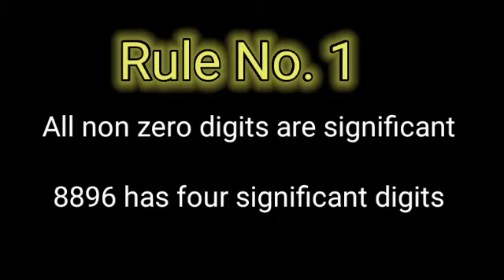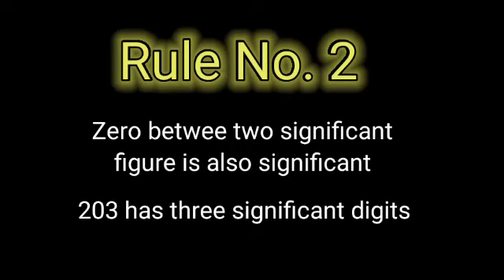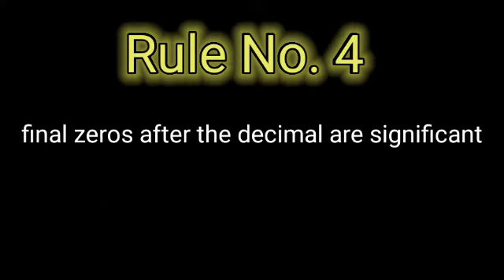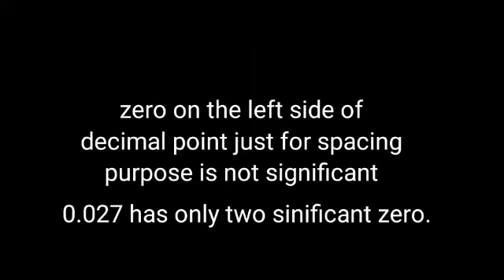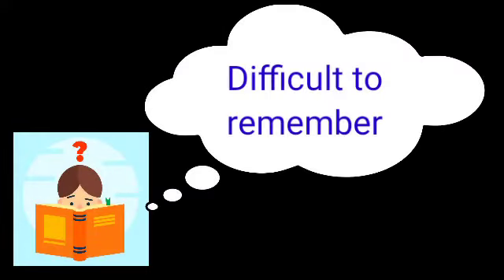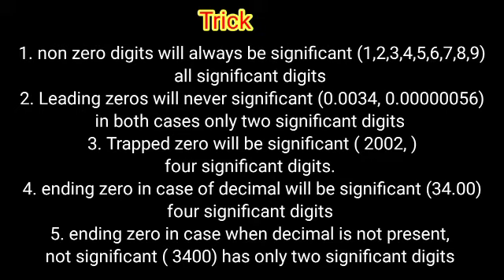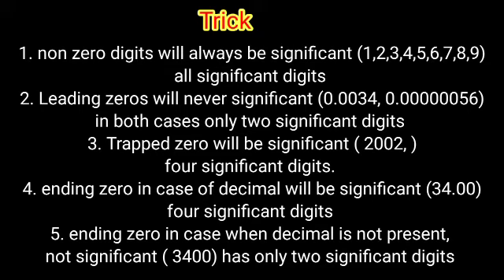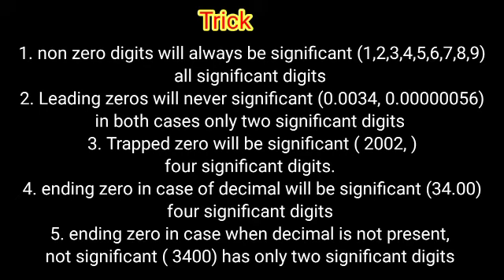Physics8th Lec (Day 2 /Week 7)